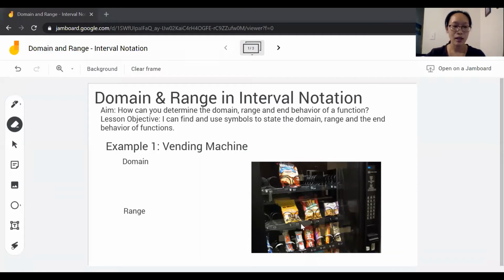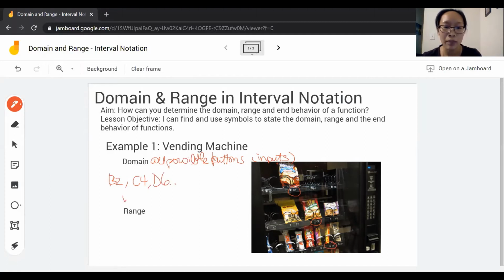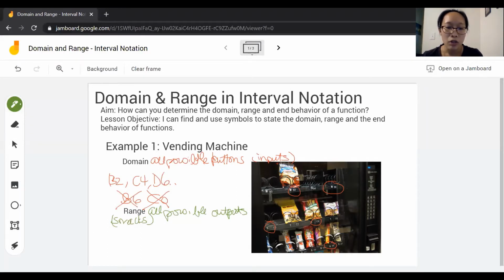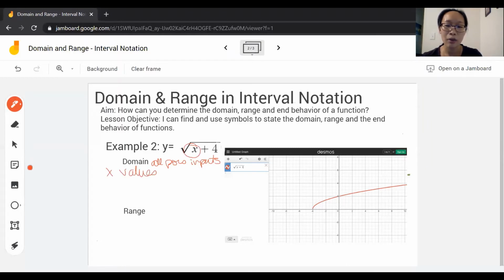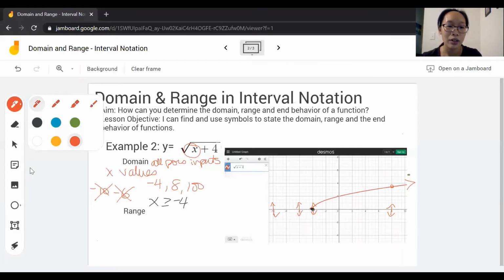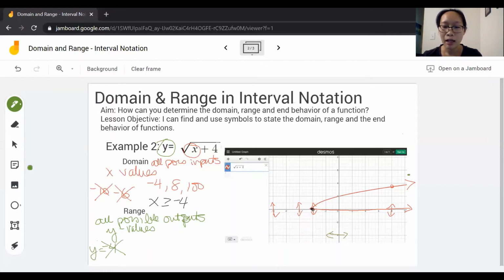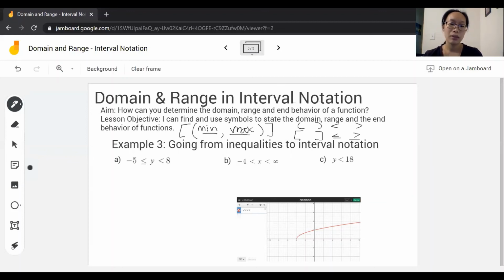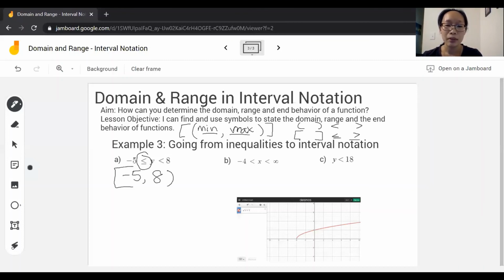Finding Domain and Range Using Interval Notation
Algebra 2: Key Features of Graphs
Aim: How can you determine the domain, range and end behavior of a function?
Learning Objective: I can find and use symbols to state the domain, range and the end behavior of functions.

CCSS: HSF.IF.B.4, HSF.IF.C.7